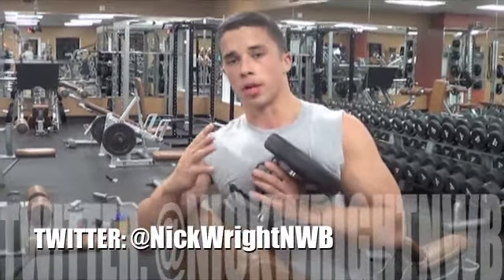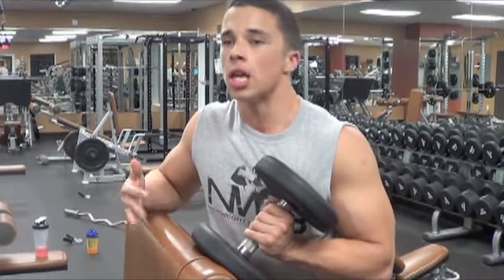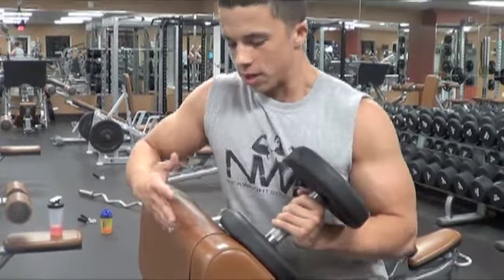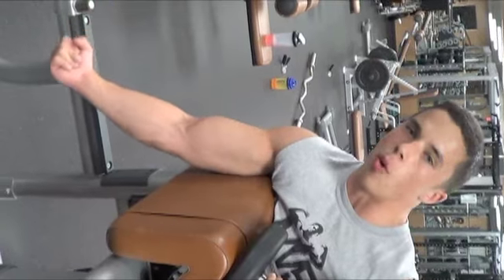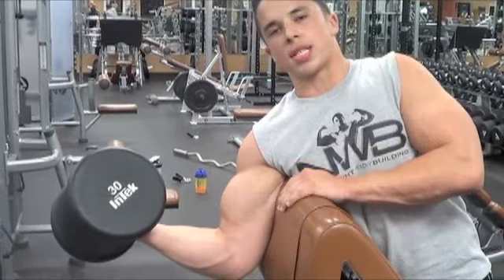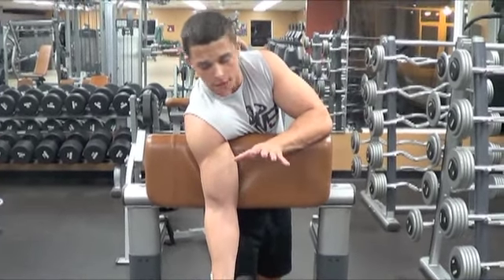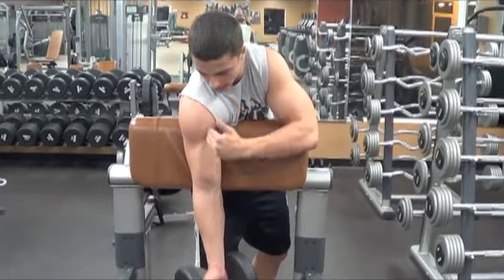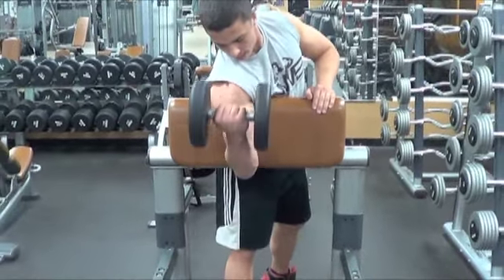Making Your Biceps GROW - Spider Curls